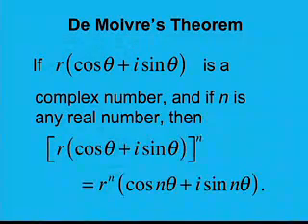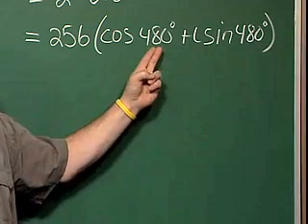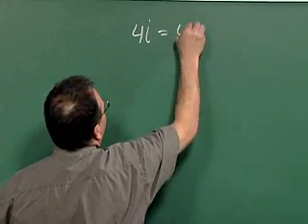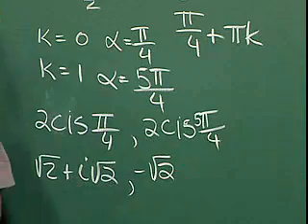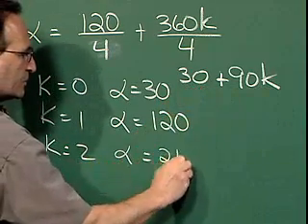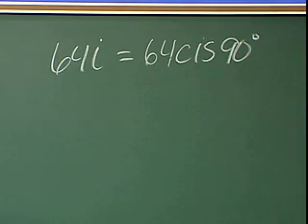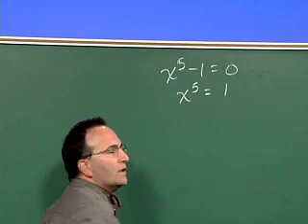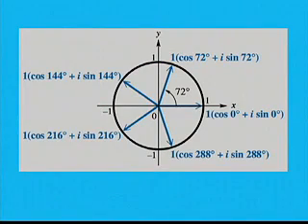Powers and Roots of Complex Numbers